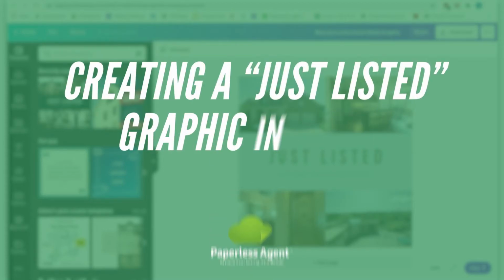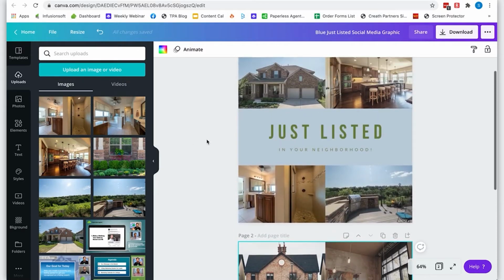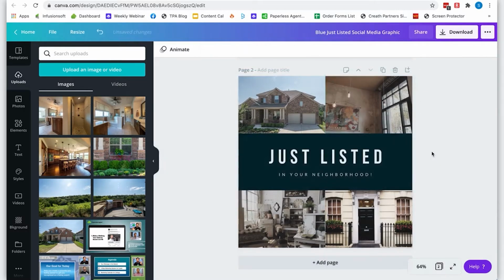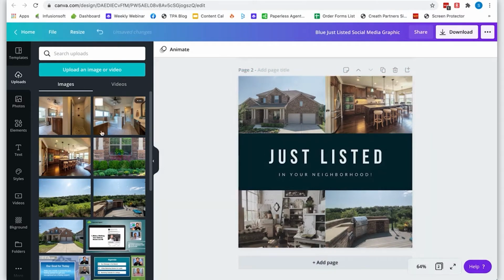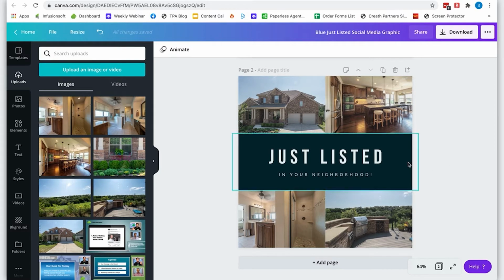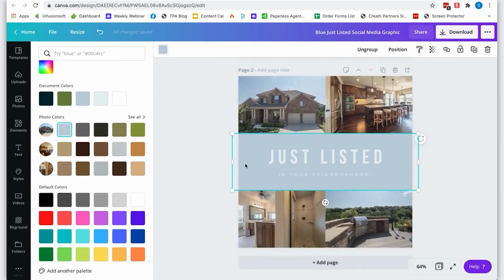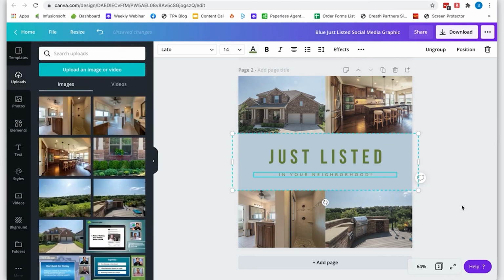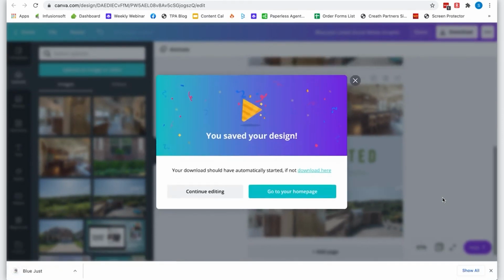Create Engaging "Just Listed" Graphics for Real Esate with Canva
Get access to our monthly member training sessions - join our Marketing Club for 14 days for just $1!

A part of getting great performance on your Instagram posts is to have engaging graphics that draw the viewer's eye. In this demo, our Instagram Expert Sarah Pinnell shows you how to create eye-catching images to promote your real estate listings.